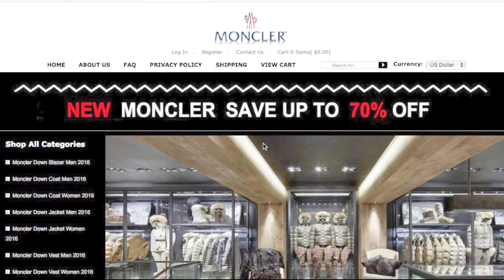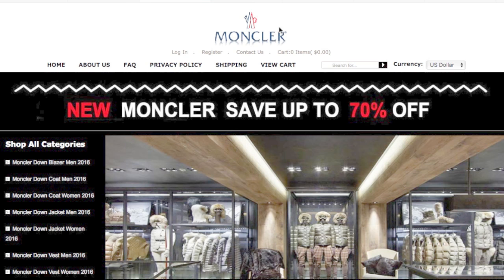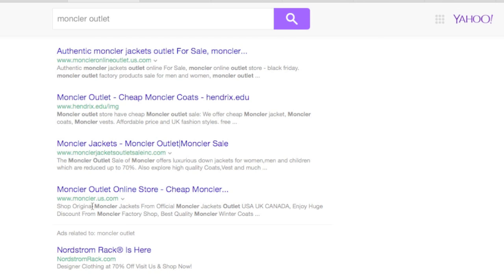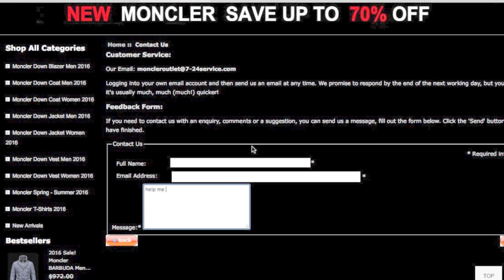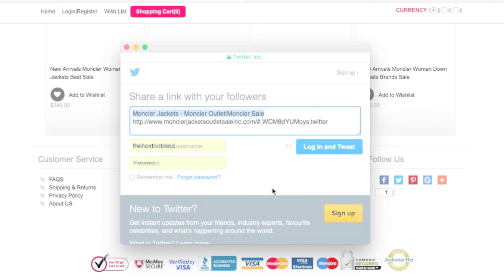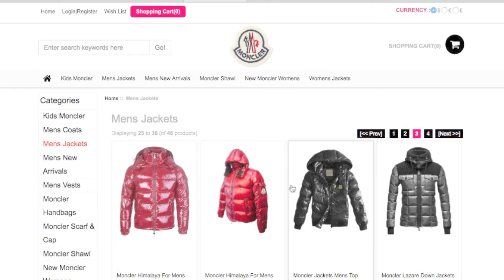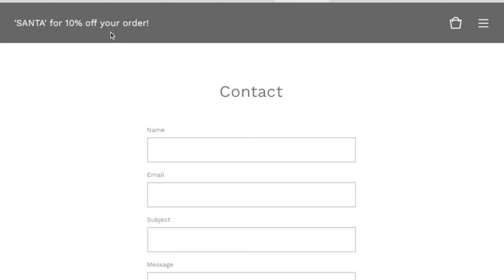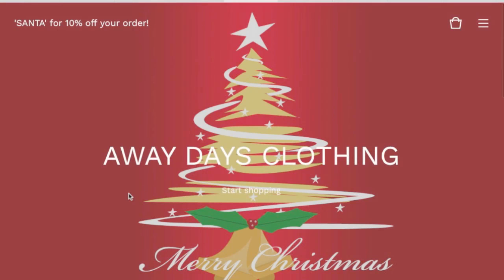5 Ways To Spot A Fake Designer Website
Lots of people send me links to sites asking if they are legit and an awful lot of them are not. I thought I would so a quick vid which could help you guys spot a fake sight, hope it helps. ENJOY
***SEE MY FAV AND TRUSTED PLACES TO SHOP ONLINE ***
Hoxton’s Top Places to shop Online

Stone Island & Moncler, Canada Goose and Other Premium

✘ A p h r o d i t e 1 9 9 4
✘ E n d C l o t h i n g
✘ M a t c h e s F a s h i o n
✘ W o o d h o u s e c l o t h i n g
✘ L u i s a V i a R o m a
✘ R a l p h L a u r e n
✘ M a i n l i n e m e n s w e a r

Sportswear & Footwear

✘ P r o D I r e c t S e l e c t
✘ C o n v e r s e S t o r e
✘ S n e a k e r s N S t u f f
✘ U n d e r A r m o u r

Lower Price Retailers & brands

✘ H o u s e o f F r a s e r
✘ R i v e r I s l a n d
✘ W e e k e n d O f f e n d e r
✘ A s I c s C l e a r a n c e
✘ G e t T h e L a b e l

Kidswear

✘ B a s e F a s h i o n

T O P 10 T E N O N L I N E S A L E S

S O C I A L  P R O F I L E

✘ PSN
TheHoxtonTrend

TheHoxtonTrend